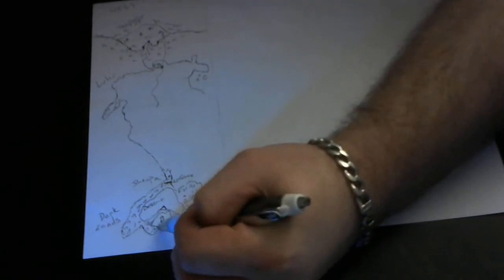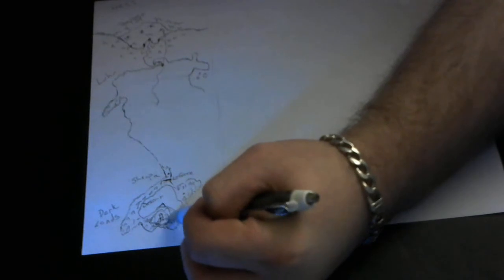Terra World Map Part 2